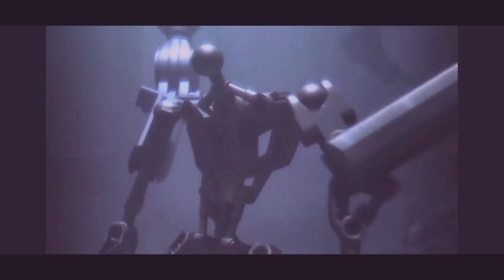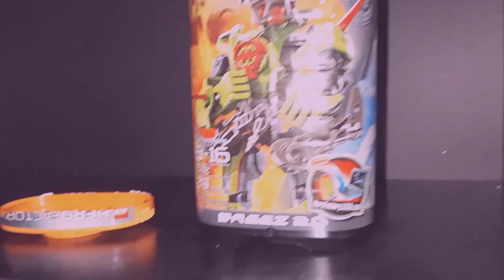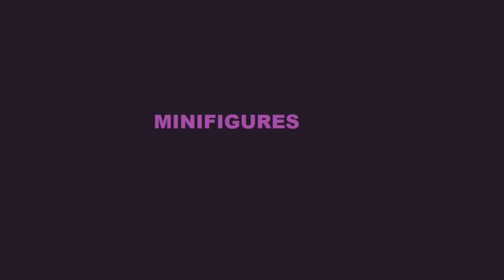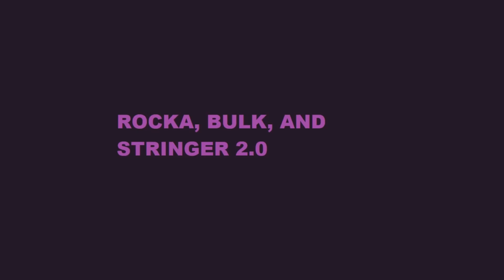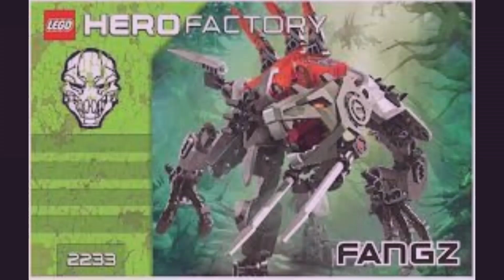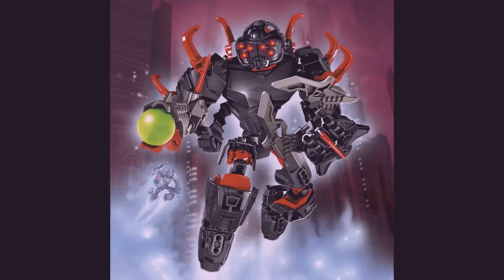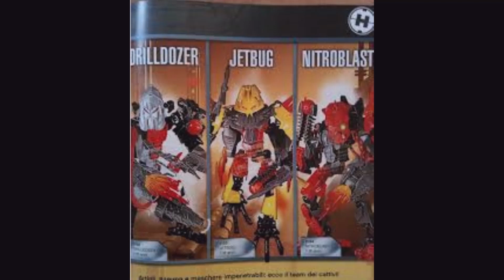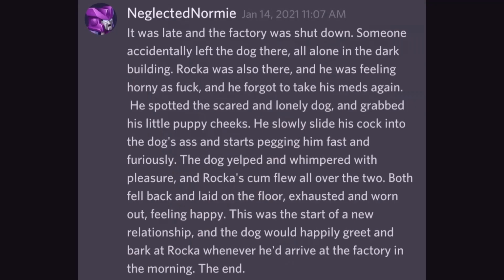Lego Hero Factory Iceberg Explained